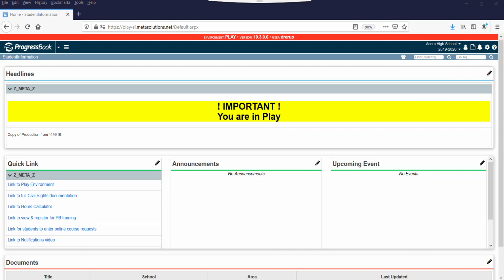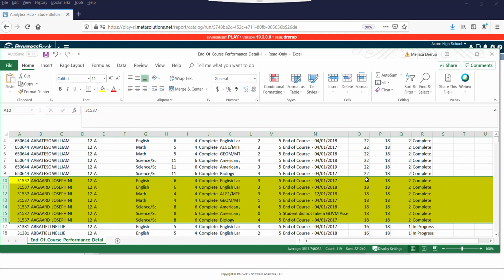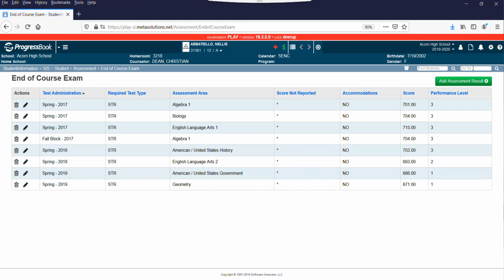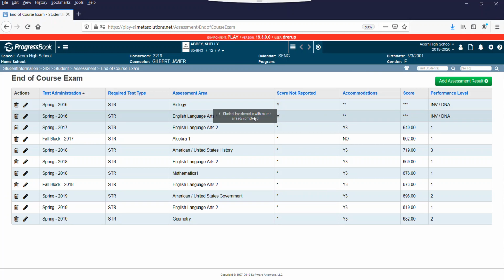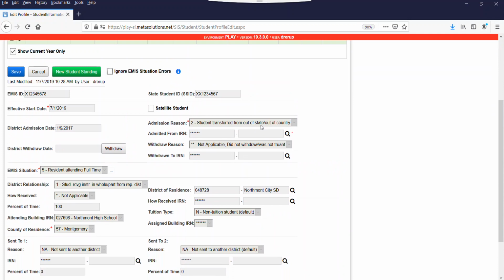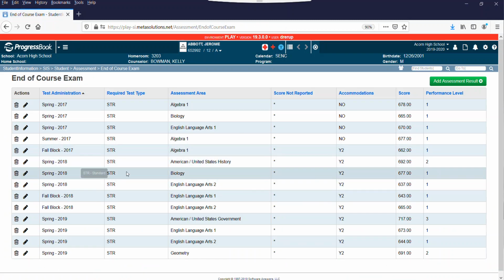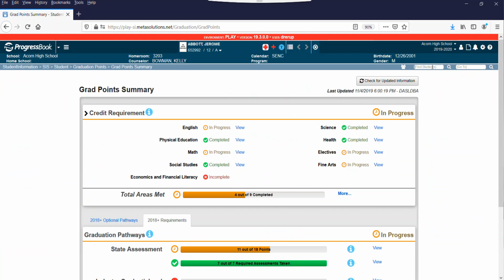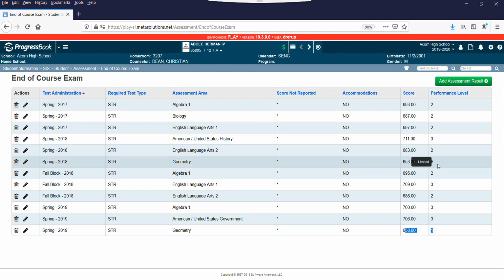Understanding the Grad Points screen & reports Video #2 of 2